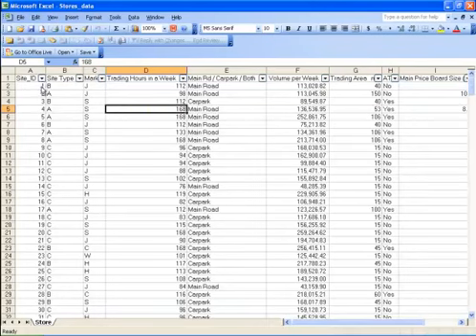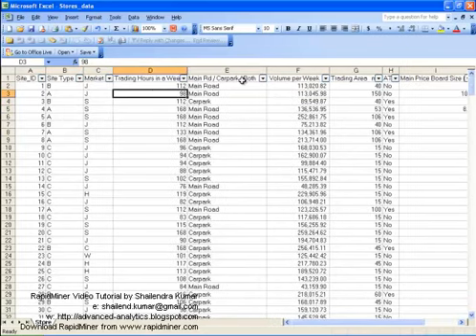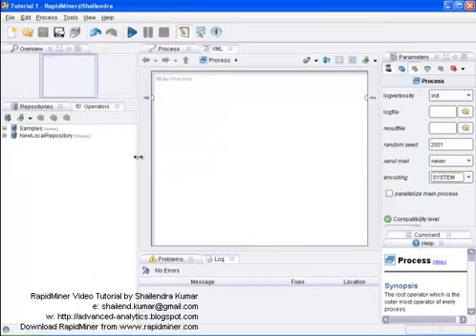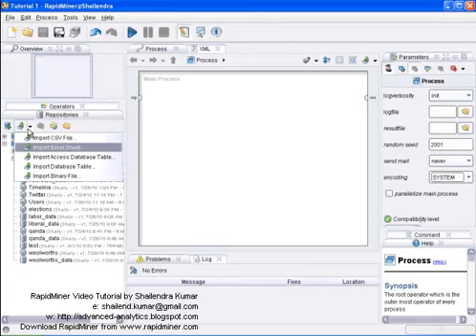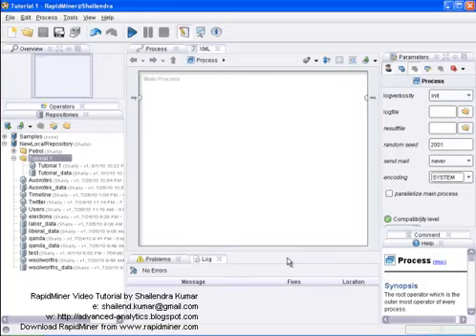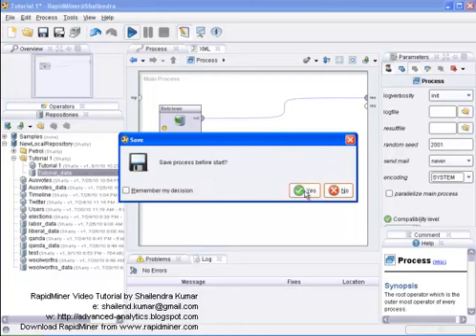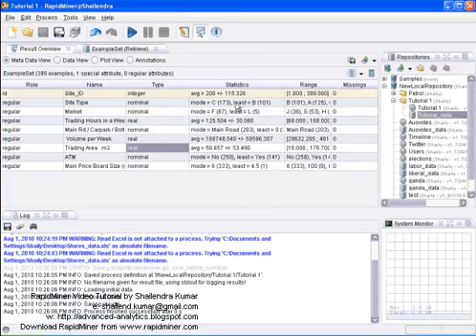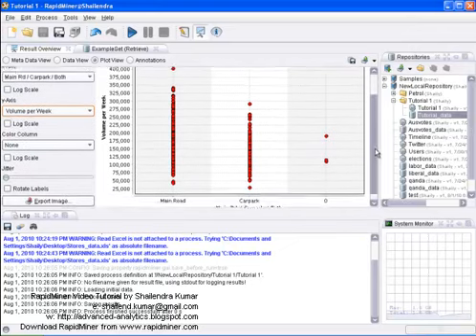RapidMiner Video Tutorial for Graphing and Predictive Modeling - Part 1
RapidMiner Video Tutorial for Graphing and Predictive Modeling using Real Business Problem - Part 1